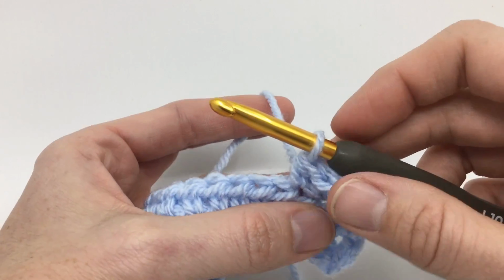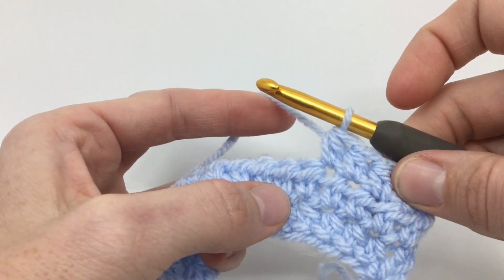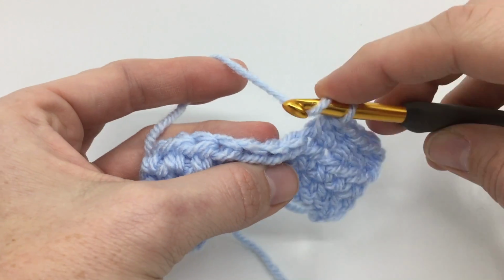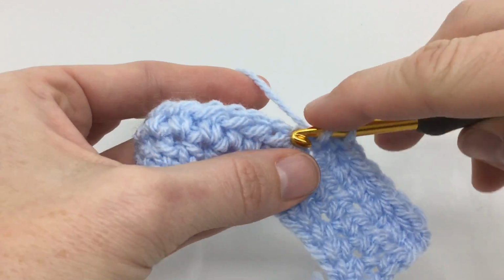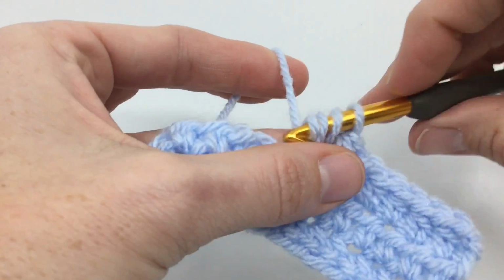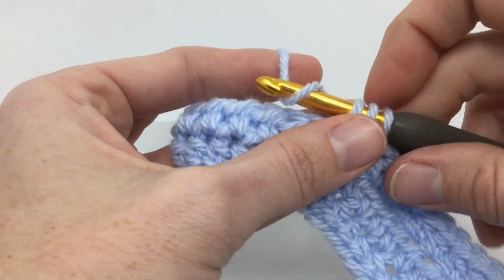Half Double Crochet Super Fast Stitch Refresher Tutorial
When you just need a quick refresher.

The Super Fast Stitch Refresher tutorials are made for people who already know how to crochet and just need a quick refresher on a certain stitch. These tutorials are short and to the point to remind you what motions each stitch takes to complete.

At the end of each video I give links to the slower more in depth videos of the same stitch in case you found yourself here by mistake and need more beginner type videos.